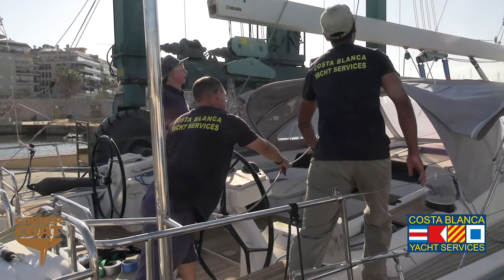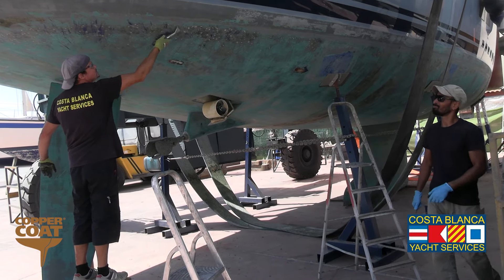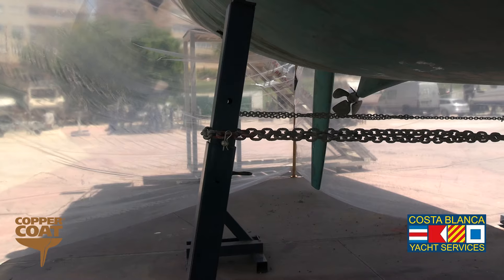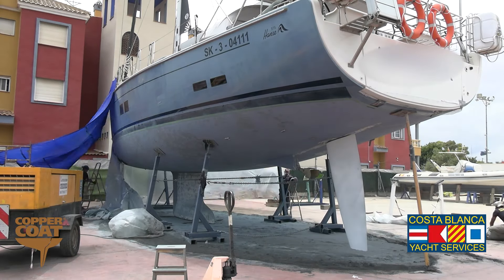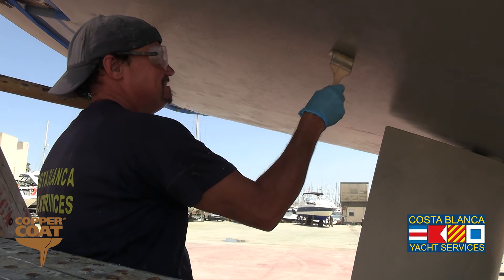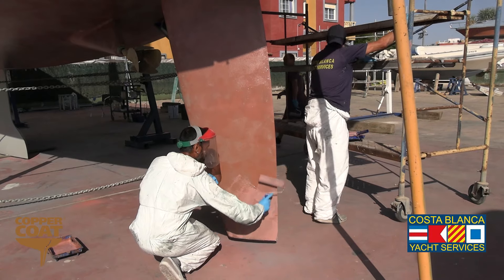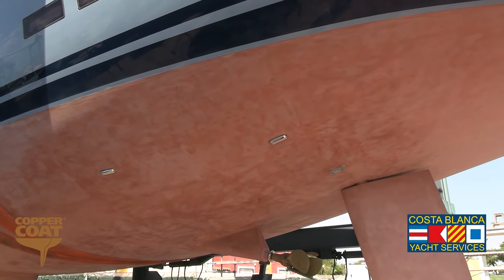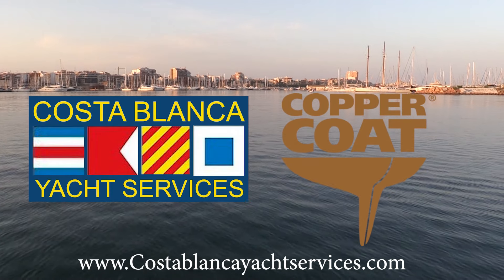Coppercoat Application Video Costa Blanca Yacht Services Torrevieja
Start to finish Coppercoat Application Video.
At Costa Blanca Yacht Services we have been treating boats with Coppercoat for 15 years.
Our wide experience and close ties with the manufacturers gives us the opportunity to make sure that the right Coppercoat treatment is done for your boat to give the best longlasting results in antifouling.
When properly applied Coppercoat will last 10 years or more and continue to give fouling protection year after year with only minimal maintenance.
Costa Blanca Yacht Services and Ambientech are the sole distributors for Coppercoat in Spain.